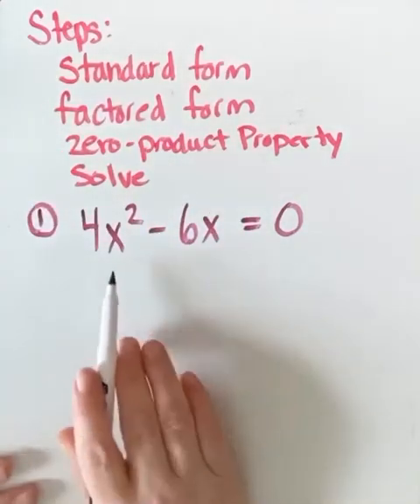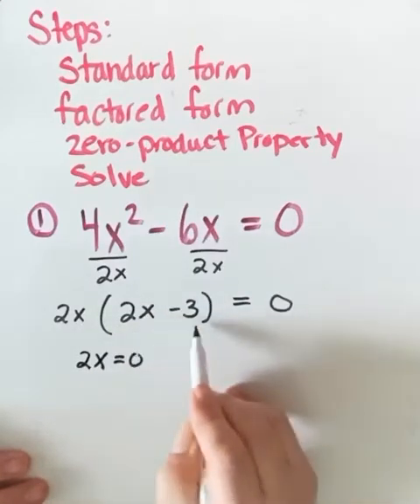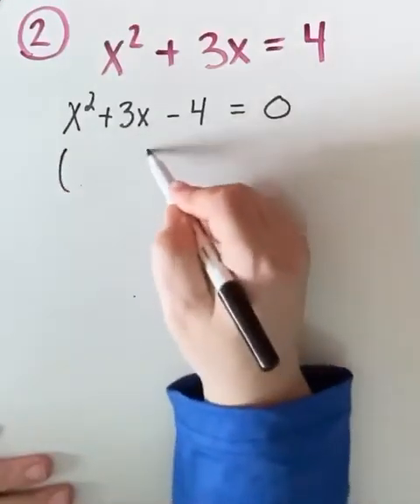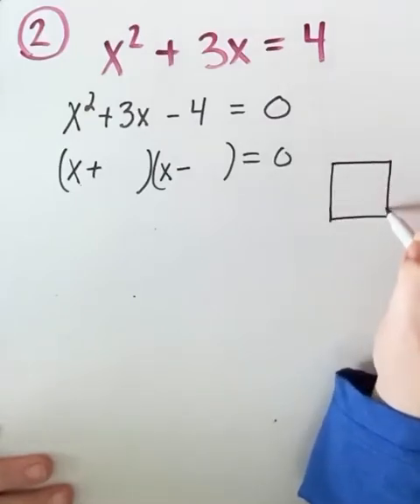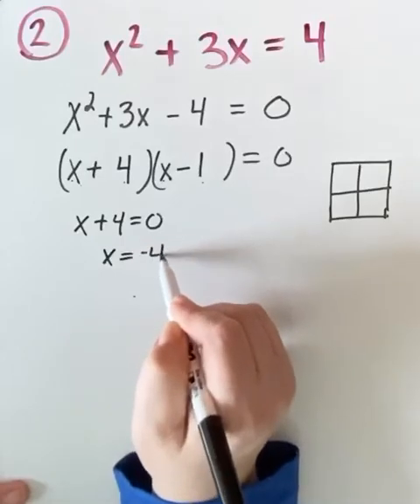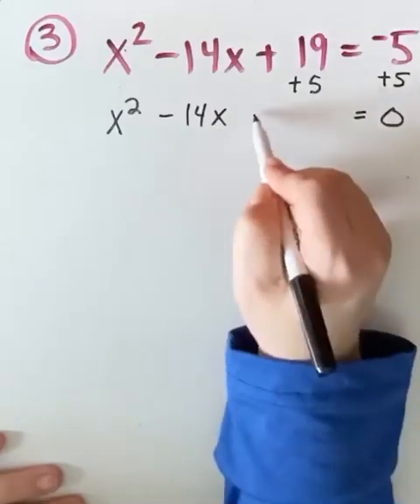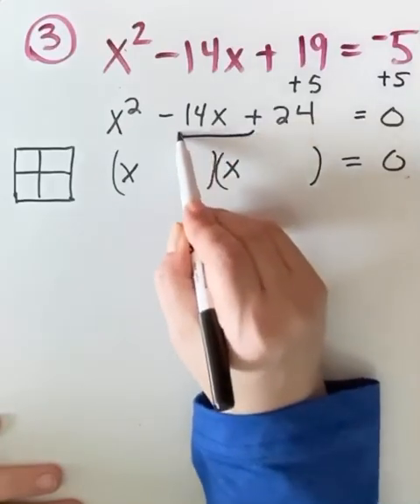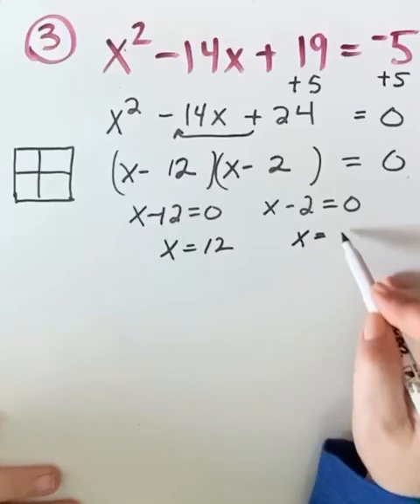Solve by factoring 2